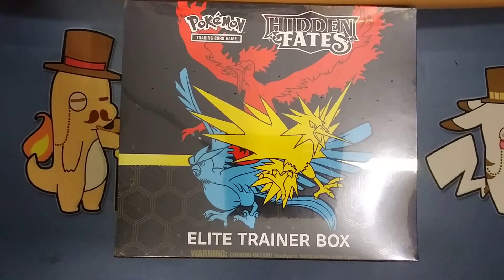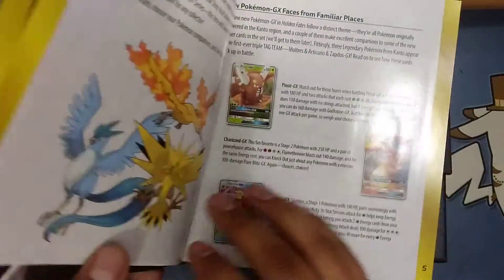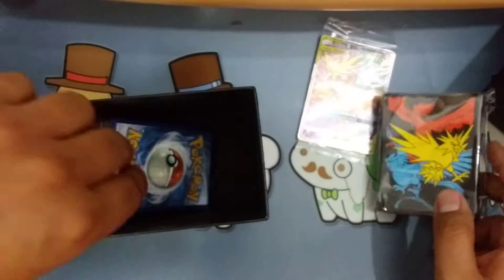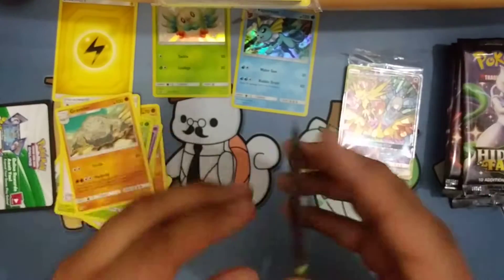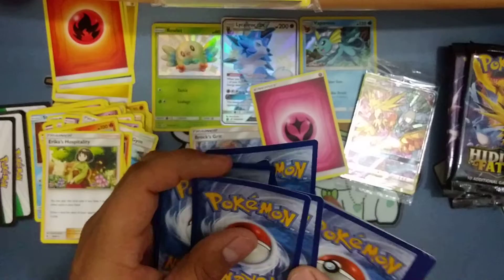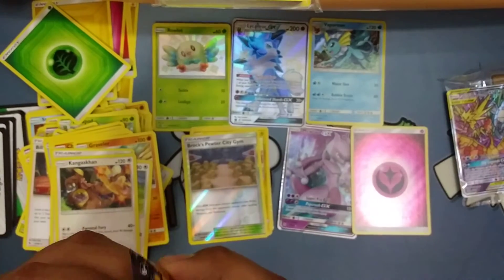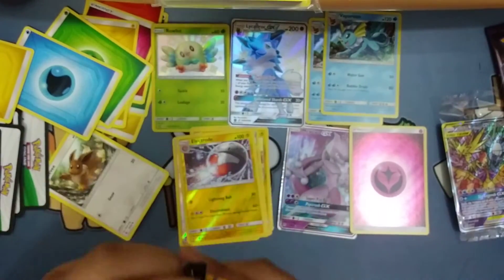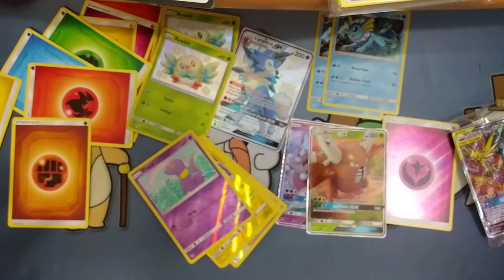Pokemon Hidden Fates Elite Trainer Box !